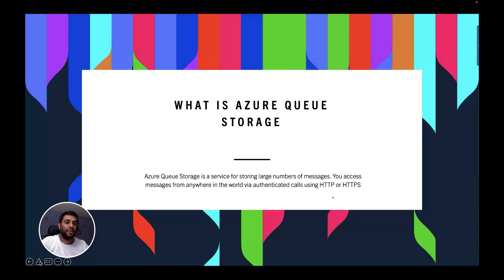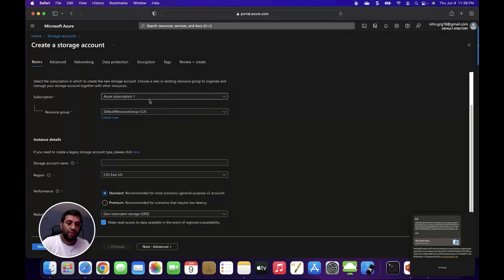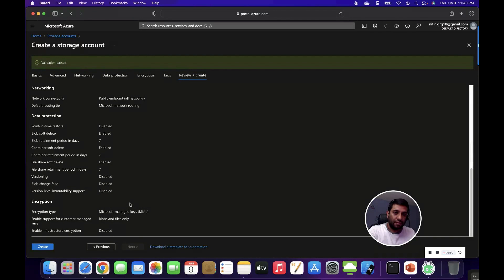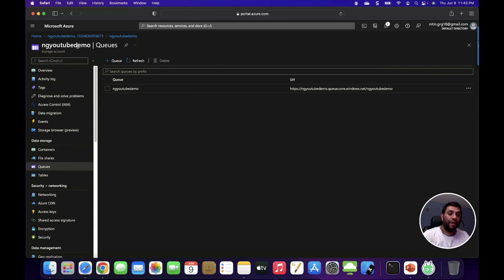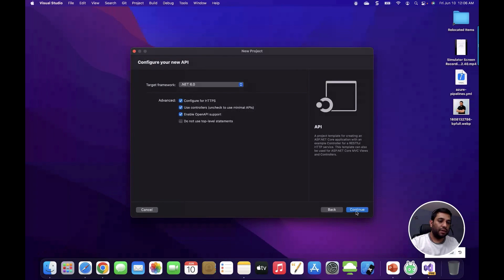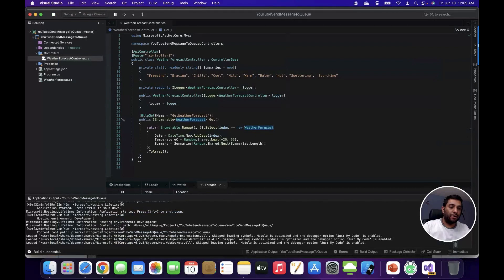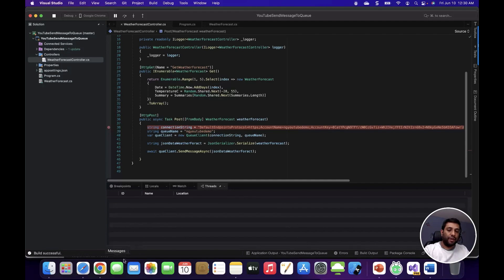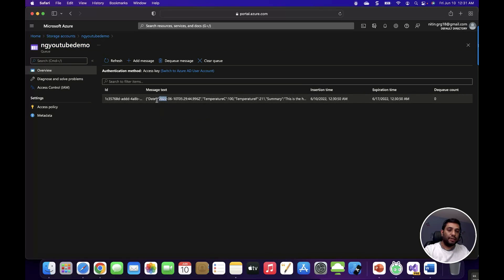Azure Queue Storage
This video will demonstrate how to create Azure Queue Storage and send message to the queue via rest api client.